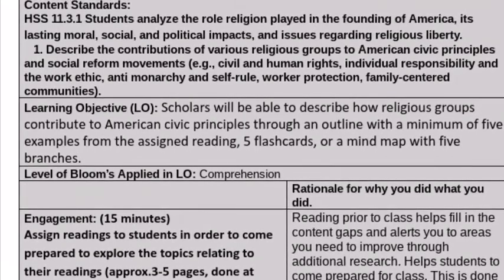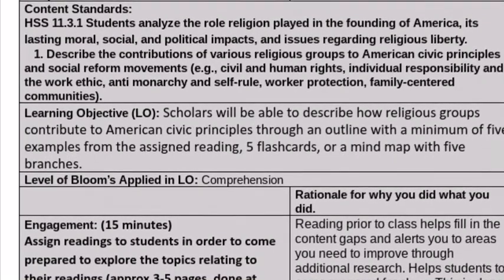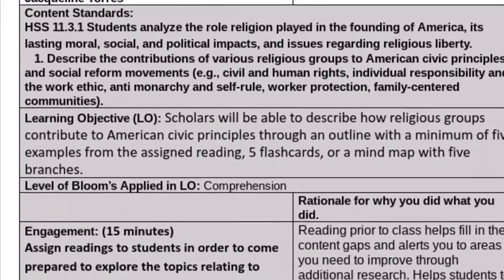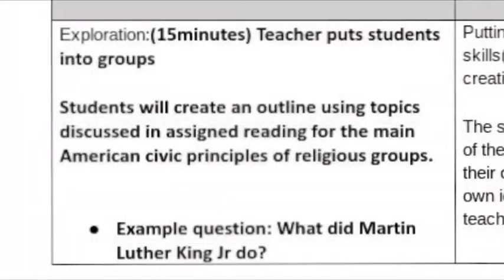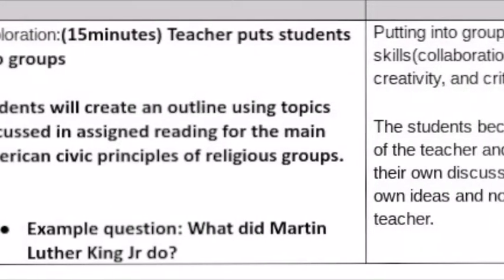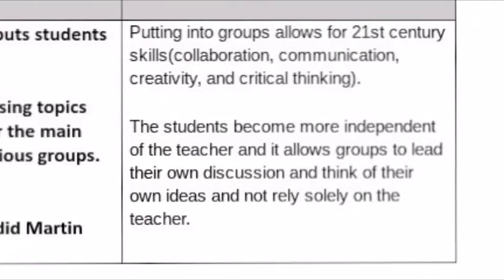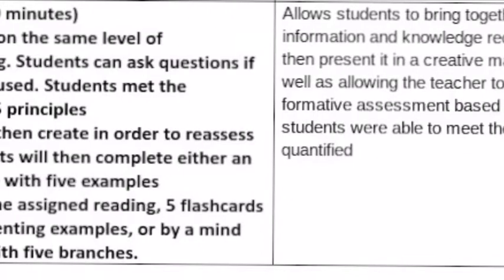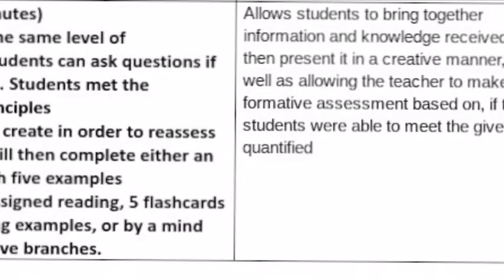EDH 50-02 Jacqueline Torres 5E Group Lesson Plan Fall 2019